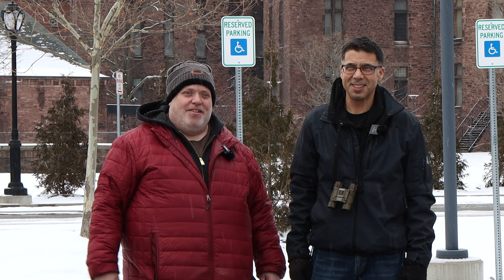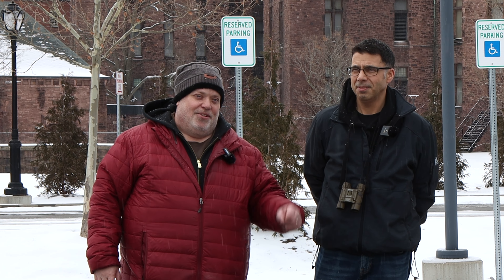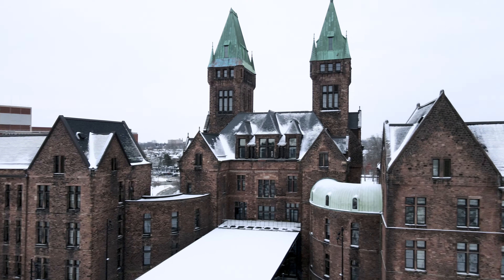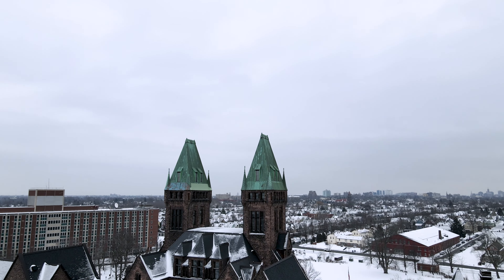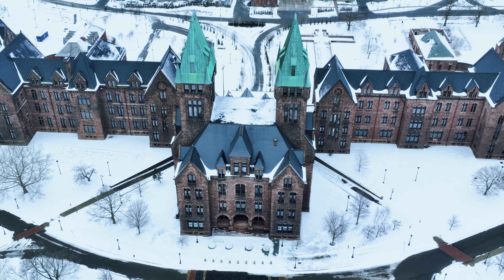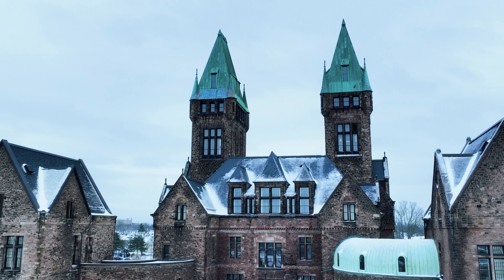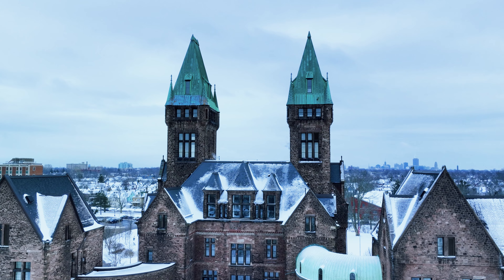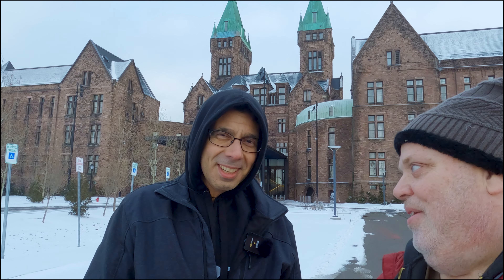I Let a NOOB Fly My DJI MAVIC AIR 2!!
I was alway taoght to share so I let my freind and drone noob Al fly my Mavic Air 2.  There's no way this could come back to bit me right?

My Website where you can buy prints.